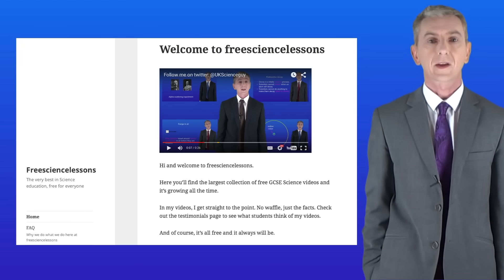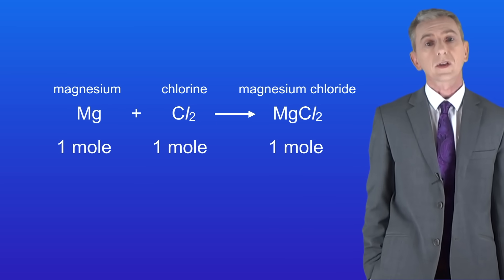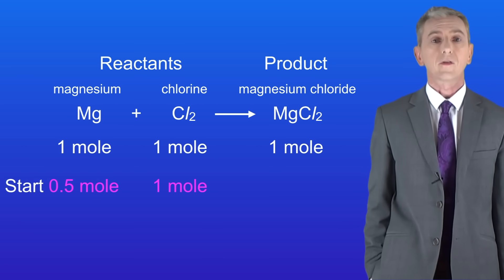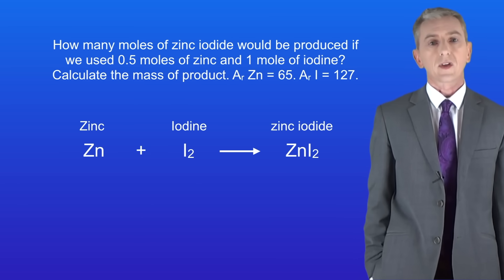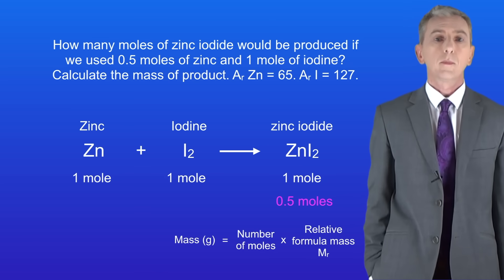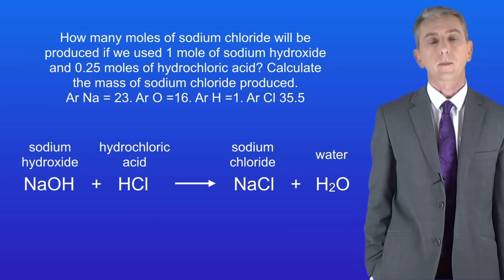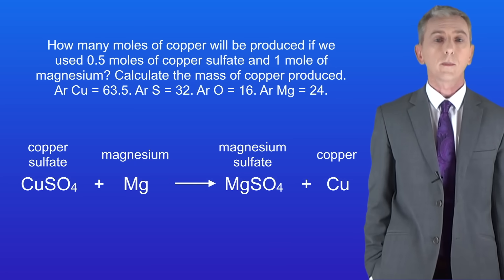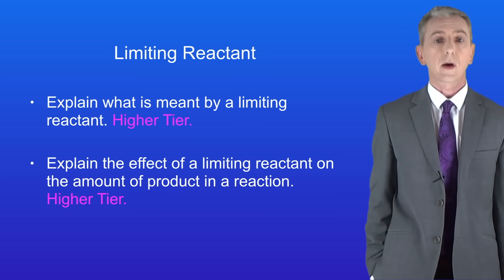GCSE Chemistry Revision "Limiting reactant"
In this video, we explore the idea of a limiting reactant. We use this idea to work out the mass of the product that we can make in a chemical reaction, even if we are not told which reactant is in excess.